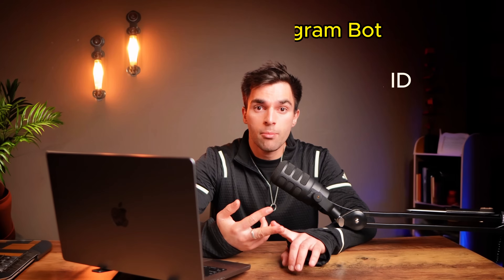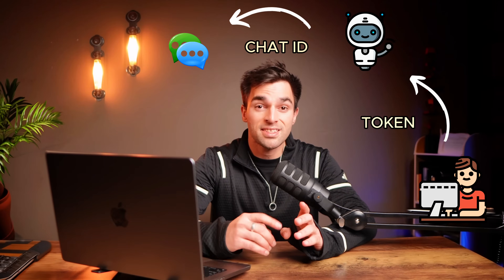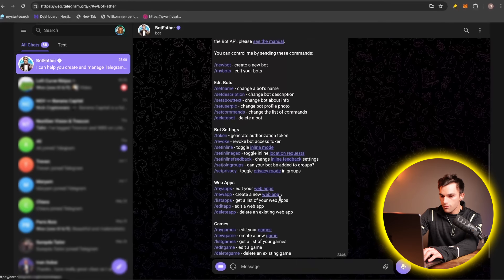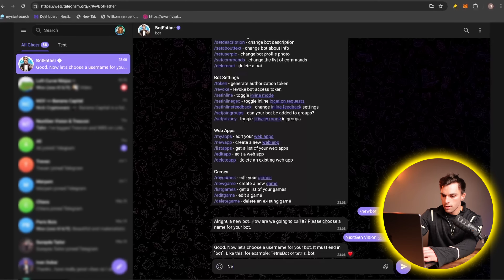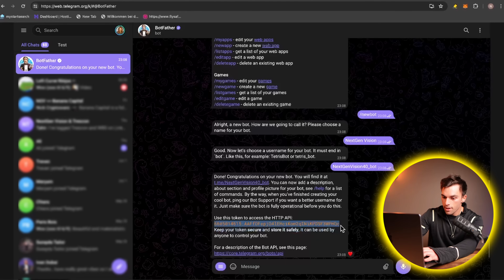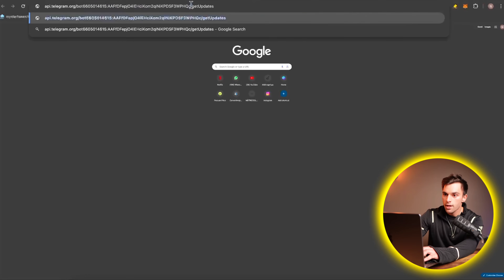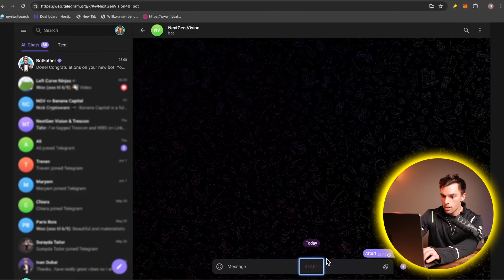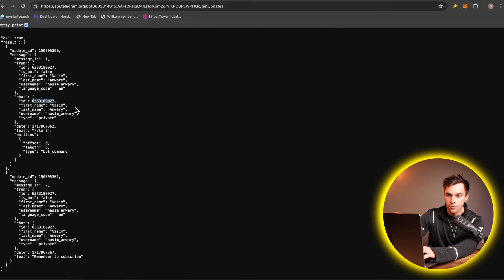Create a Telegram Bot and Obtain the Chat ID - Step-by-Step Guide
Welcome to my tutorial on creating a Telegram bot and obtaining the chat ID! In this video, I'll walk you through the process of setting up your own bot on Telegram and show you how to get the chat ID you need to send messages. Whether you're a beginner or looking to enhance your bot-building skills, this guide has got you covered.

What You'll Learn:

1.   How to create a new bot on Telegram using BotFather.
2.   How to obtain the bot token for authenticating your bot.
3.   How to find the chat ID to send messages to specific users or groups.

Timestamps:
0:00 Introduction
0:36 Creating a Telegram Bot with BotFather
1:28 Getting the Chat ID
2:20 Conclusion